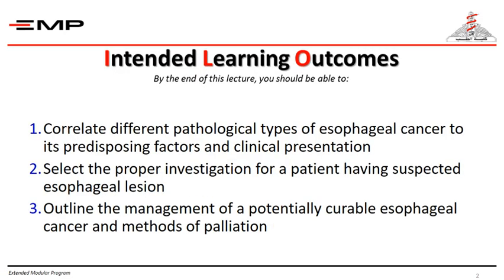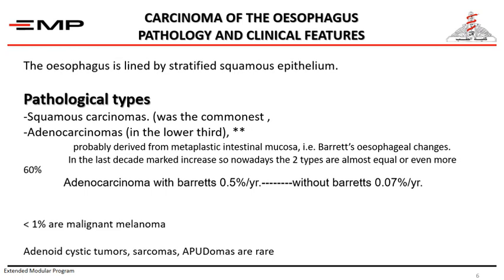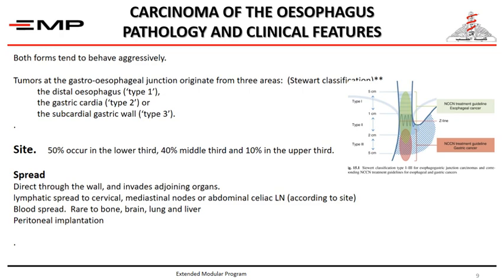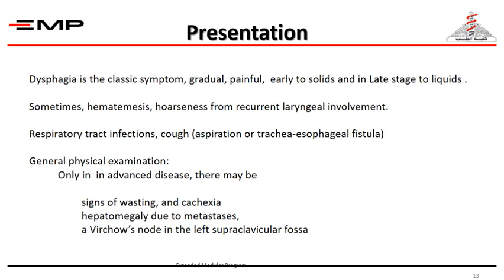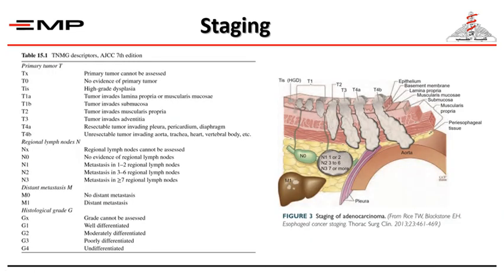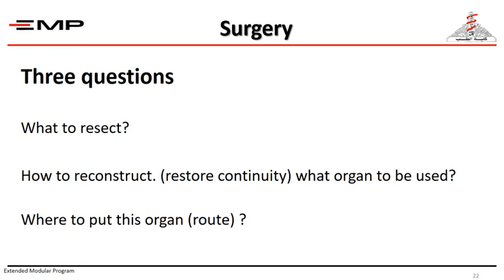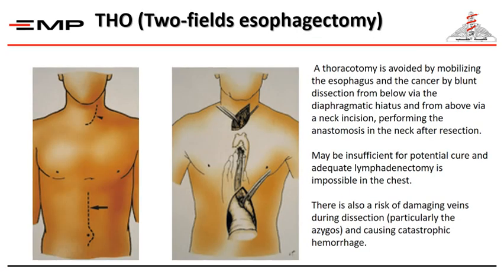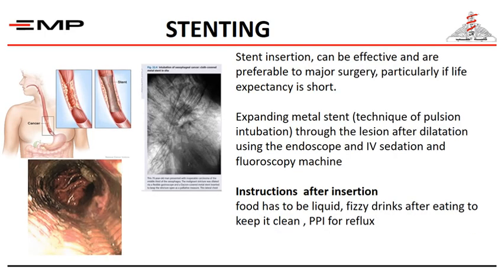RL all esoph dis 3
Dr. Reda Saad